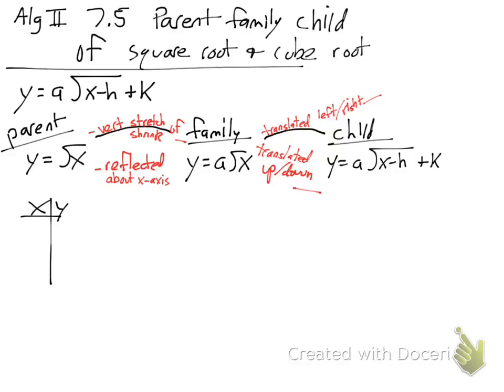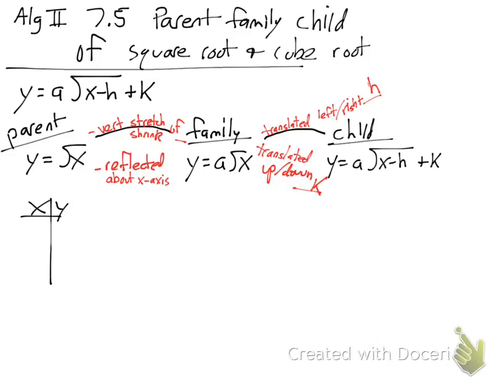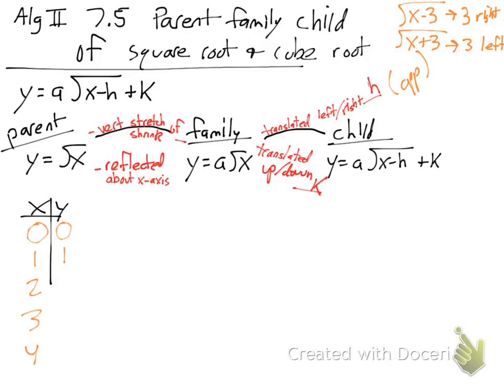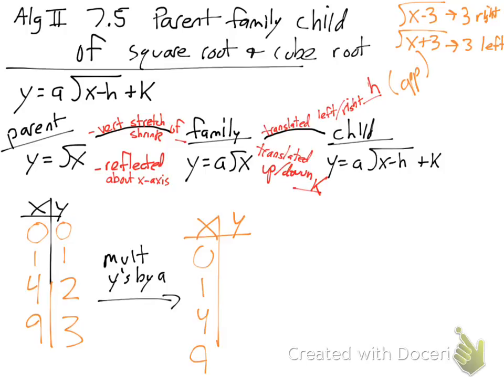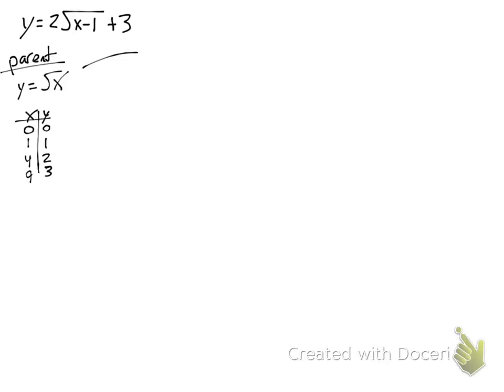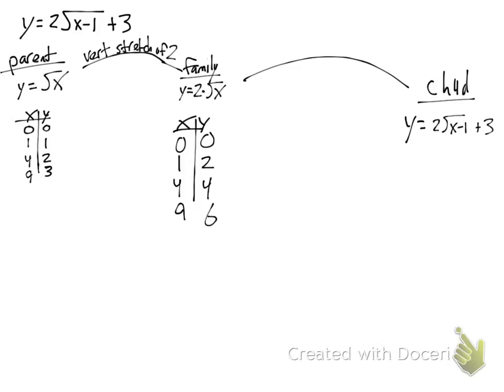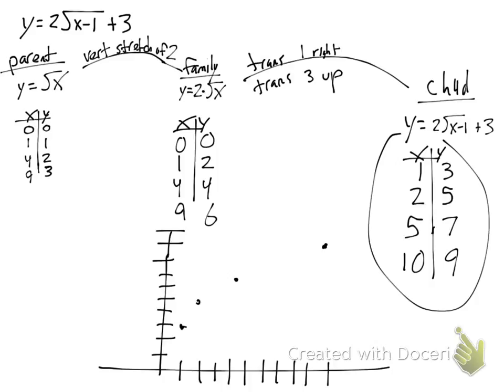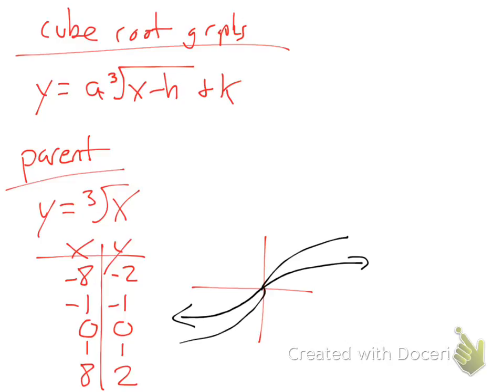alg 2 7.5